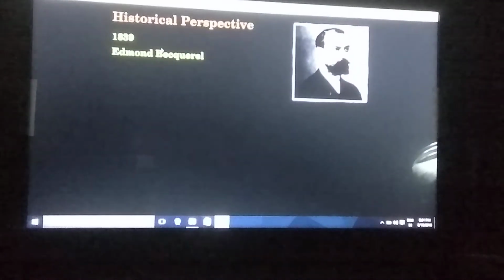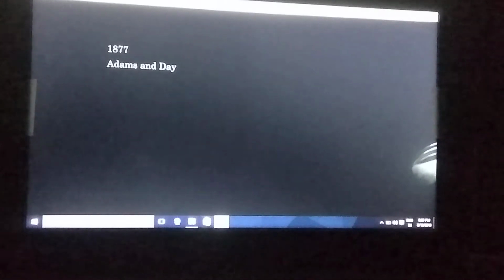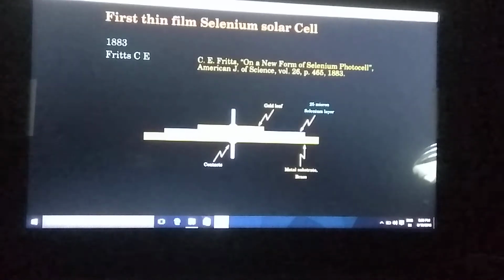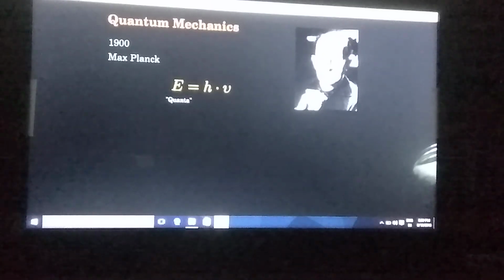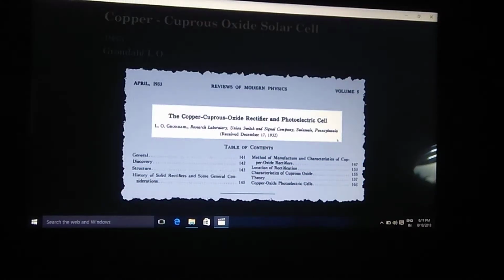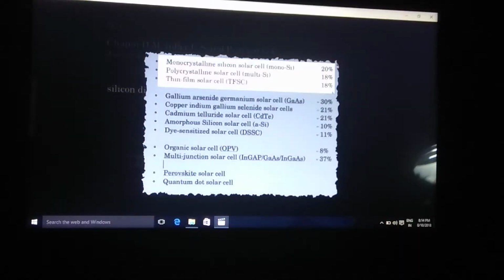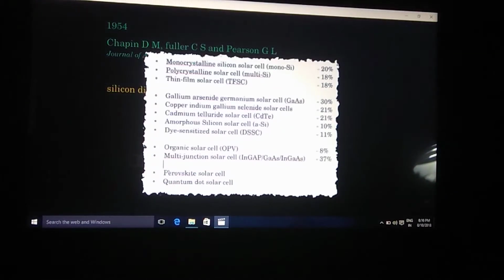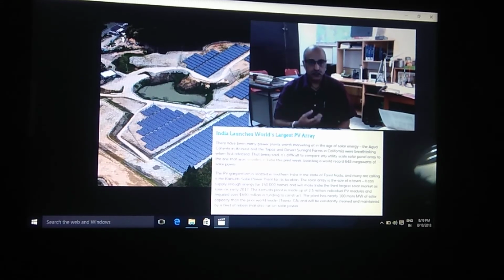PV CELL 1